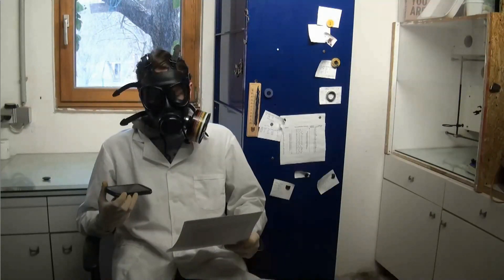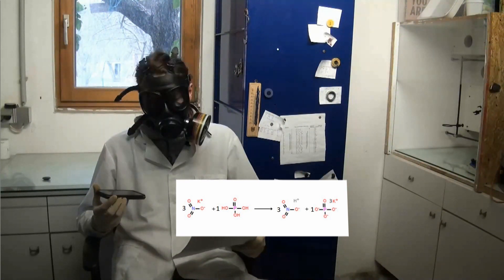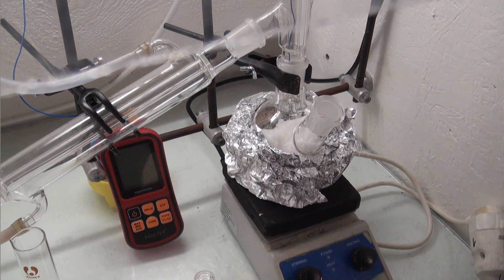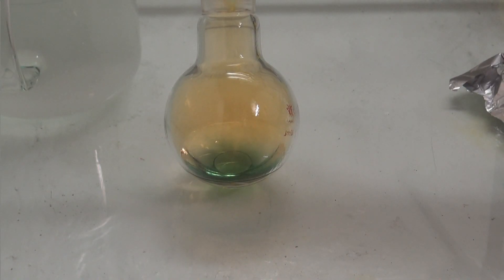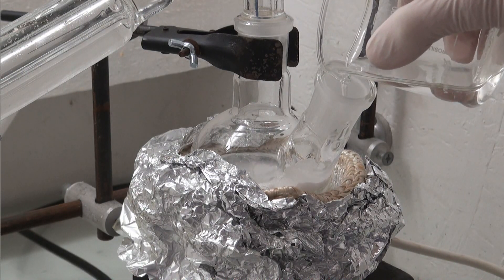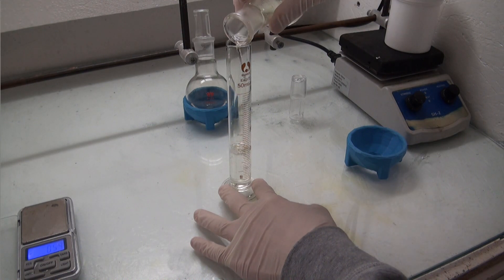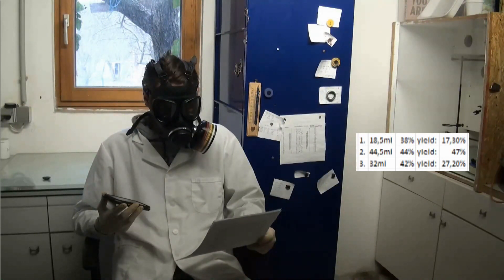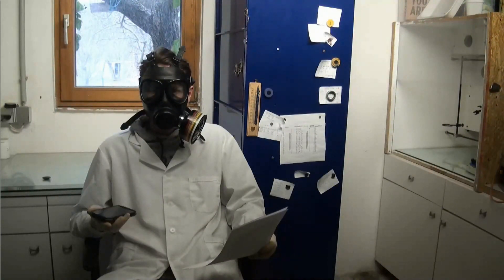Preparation of Nitric acid from phosphoric acid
In this video I produced nitric acid from phoshoric acid and potassium nitrate.